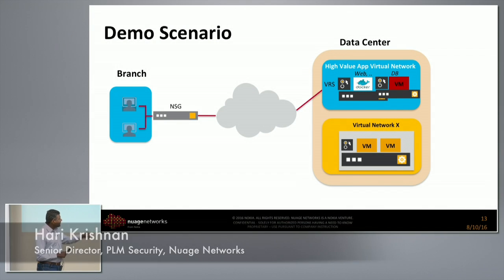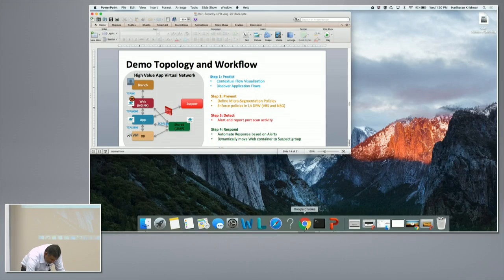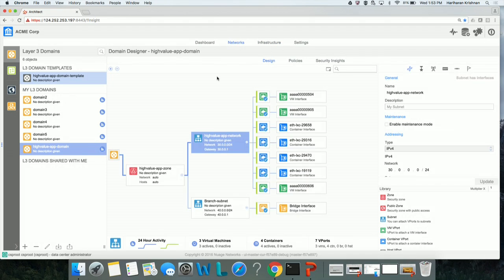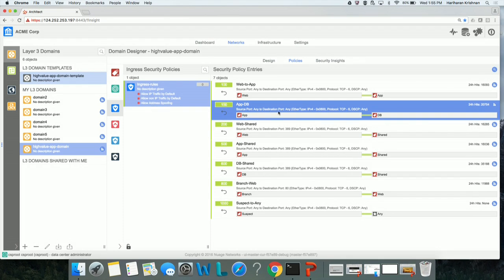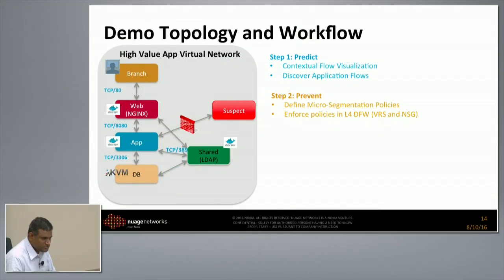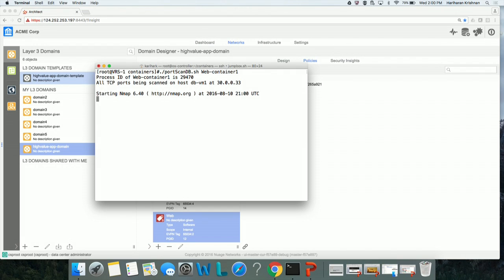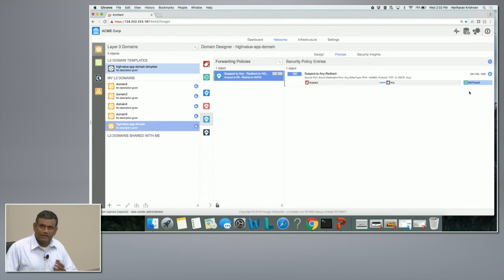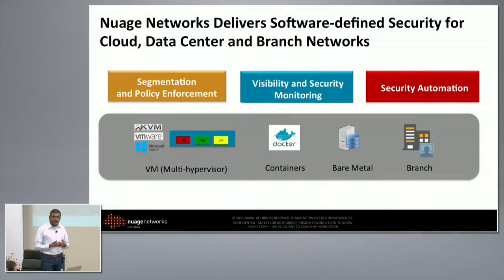Nuage Networks Software Defined Security Strategy Demo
Hari Krishnan, Senior Director, PLM, Security, demonstrates the new Nuage Networks security policy automation solution and how it can assist microsegmentation and zero-trust modeling.

Recorded at Networking Field Day 12 on August 10, 2016.